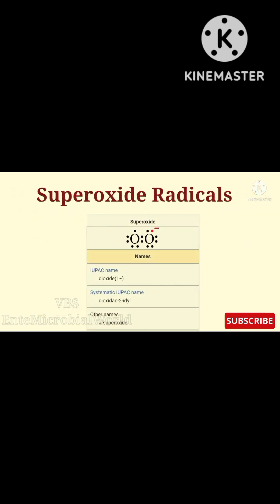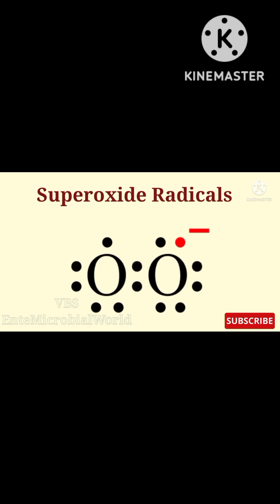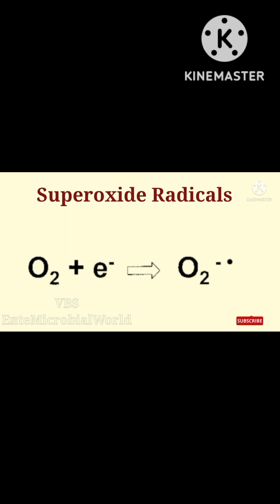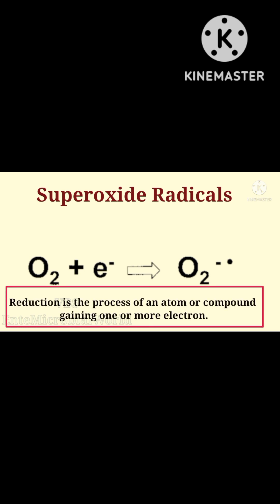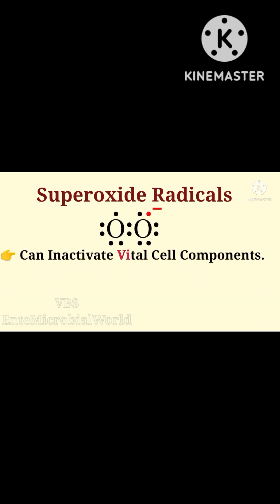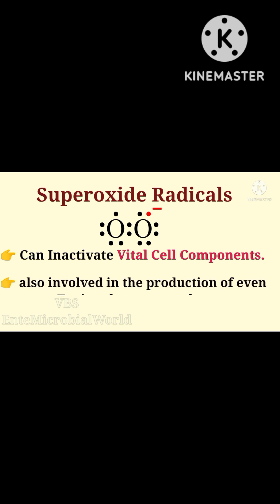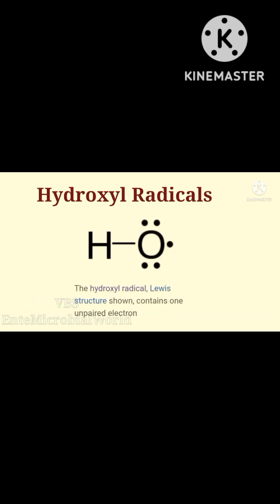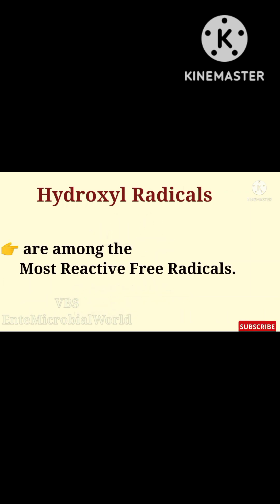Superoxide Radicals @EnteMicrobialWorld#microbiology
Superoxide Radicals @EnteMicrobialWorld